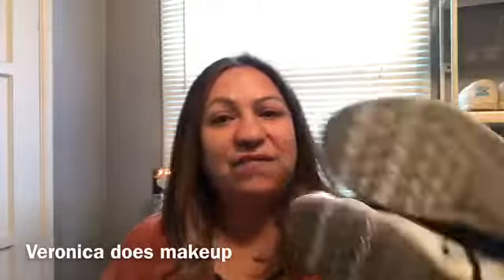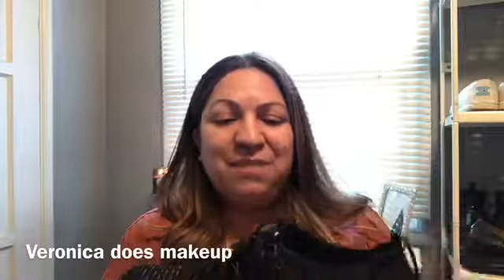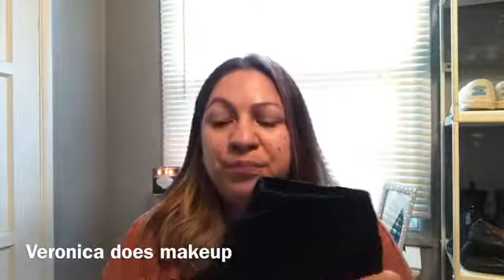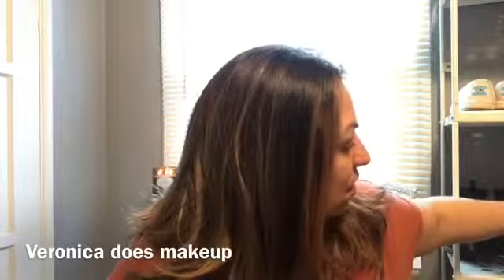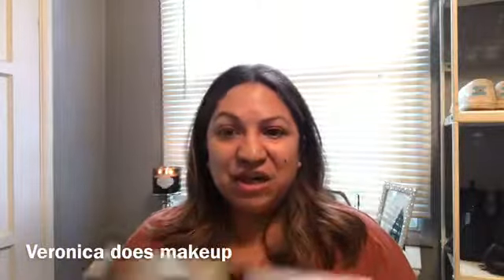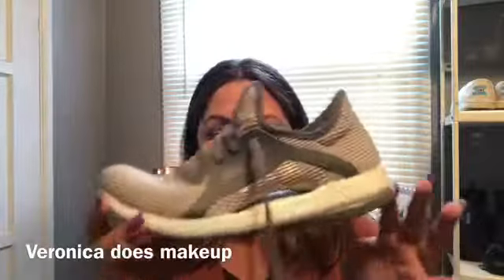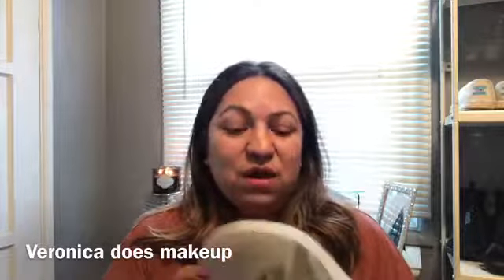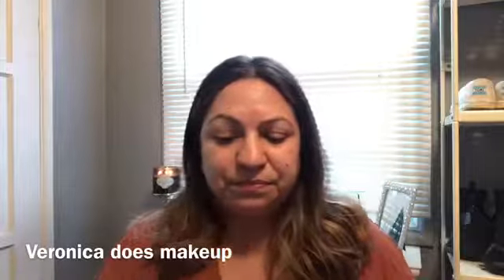SHOE HAUL!! 👠👟 it's a massive one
Hi Guys! Another day, another video     Not makeup related -  see what shoes I just bought!